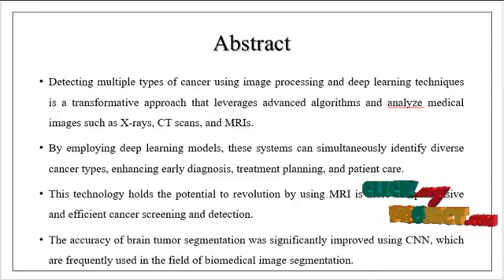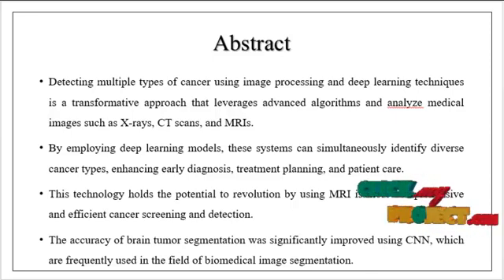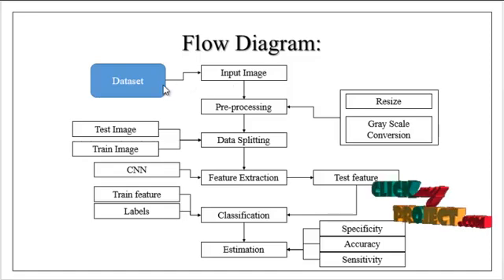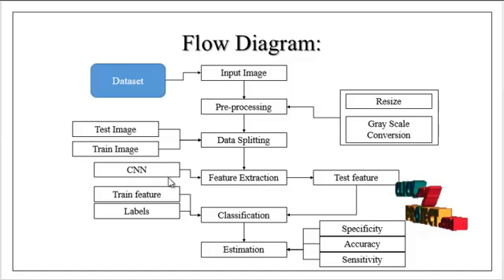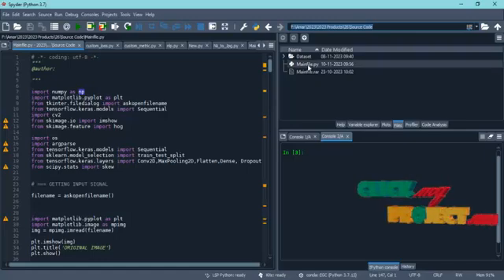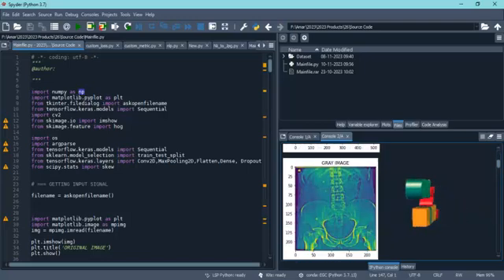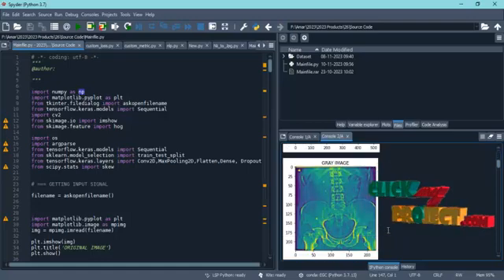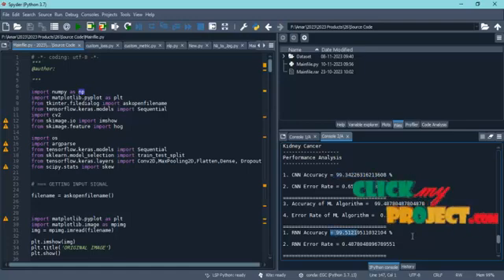Python Image Processing - Multiple Type of Cancer Classification Using CT/MRI Image - ClickMyProject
Detecting multiple types of cancer using image processing and deep learning techniques is a transformative approach that leverages advanced algorithms and analyze medical images such as X-rays, CT scans, and MRIs. By employing deep learning models, these systems can simultaneously identify diverse cancer types, enhancing early diagnosis, treatment planning, and patient care. This technology holds the potential to revolution by using MRI is more comprehensive and efficient cancer screening and detection. The accuracy of brain tumor segmentation was significantly improved using CNN, which are frequently used in the field of biomedical image segmentation.

Including Packages
* Base Paper
* Complete Source Code
* Complete Documentation
* Complete Presentation Slides
* Flow Diagram
* Database File
* Screenshots
* Execution Procedure
* Readme File
* Addons
* Video Tutorials
* Supporting Softwares

Specialization
* 24/7 Support
* Ticketing System
* Voice Conference
* Video On Demand *
* Remote Connectivity *
* Code Customization **
* Document Customization **